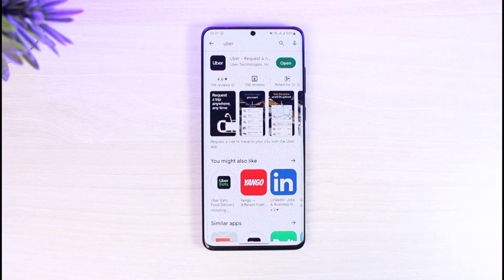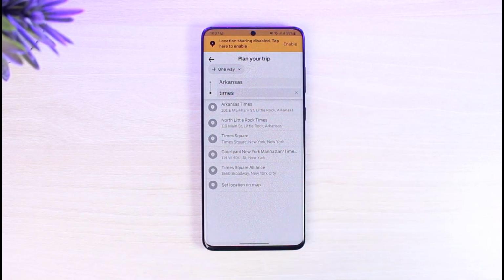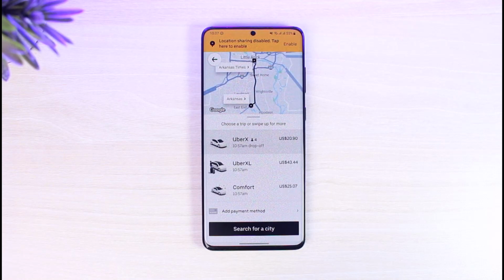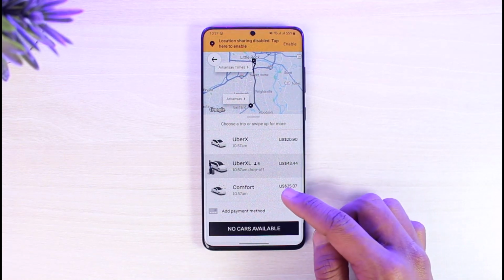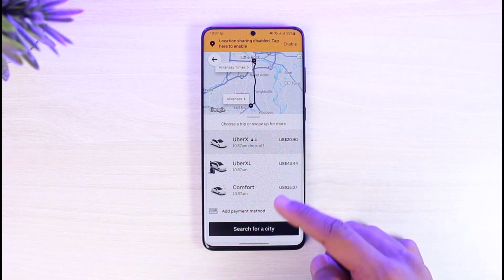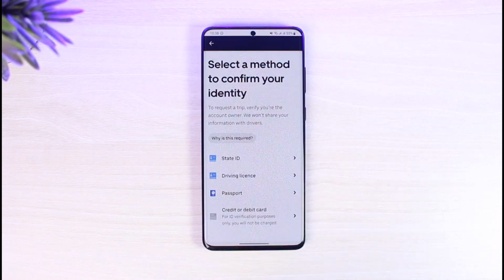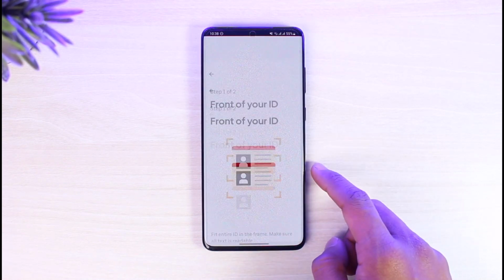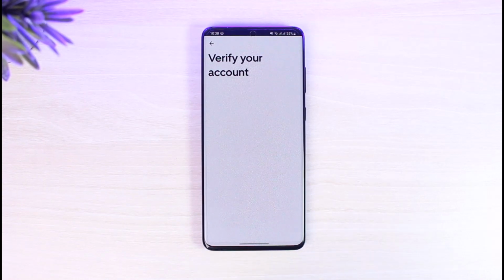How to Request Uber Ride - Book Uber !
In this tutorial video, I am simply going to show you how to book an Uber Ride.

~Chapters:
0:00 Introduction
0:10 Request Uber Ride
1:12 Confirm Identity
1:29 Conclusion